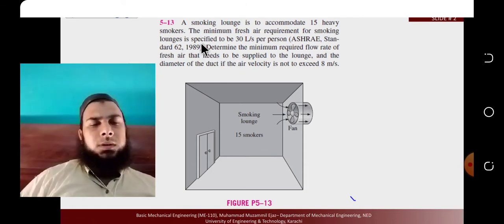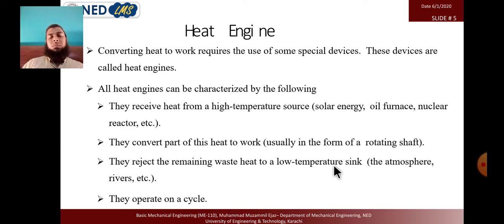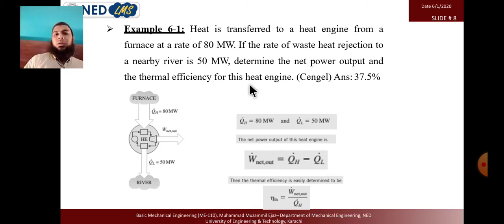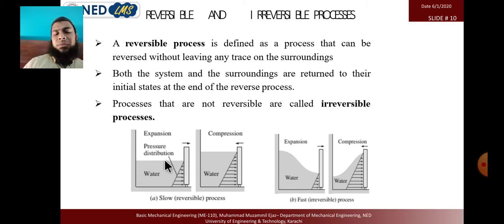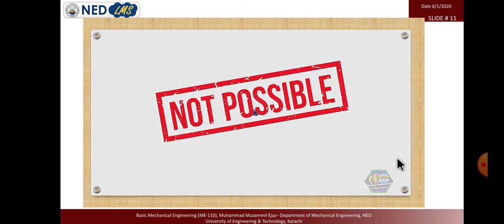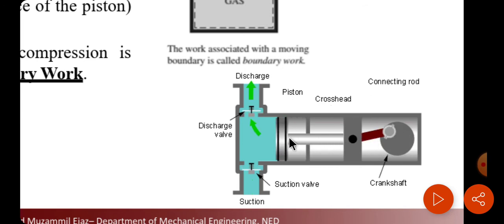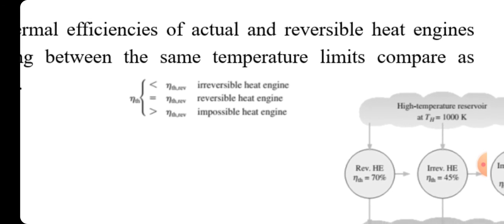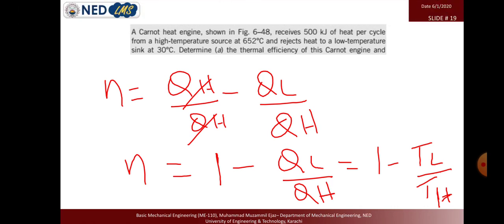Thermodynamics Lecture 14